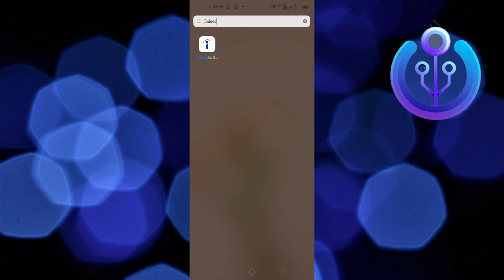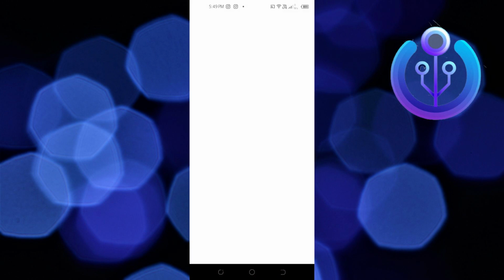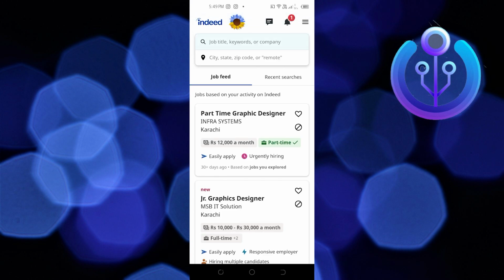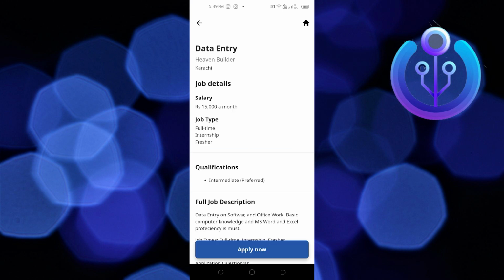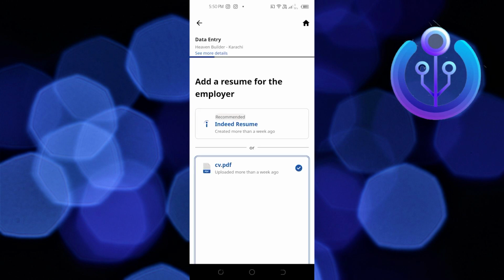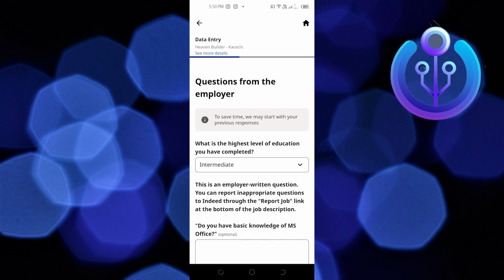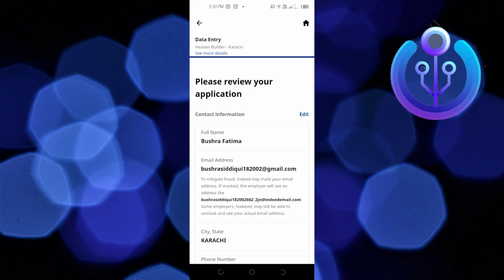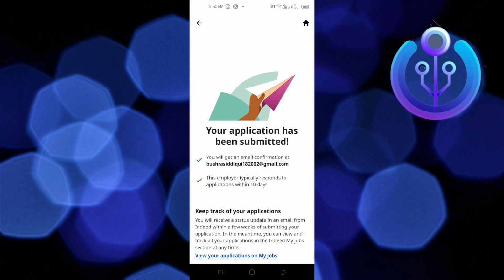How To Apply For Indeed Jobs In Mobile (Easy)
In this tutorial, you will learn How To Apply For Indeed Jobs In Mobile in easy steps by following this super helpful tutorial to get a solution to your problem!!